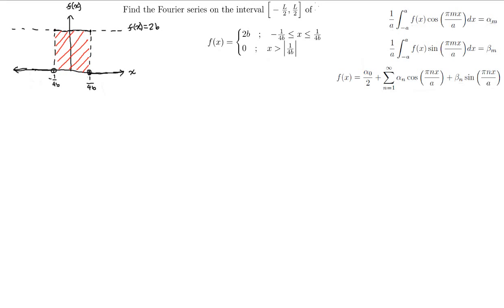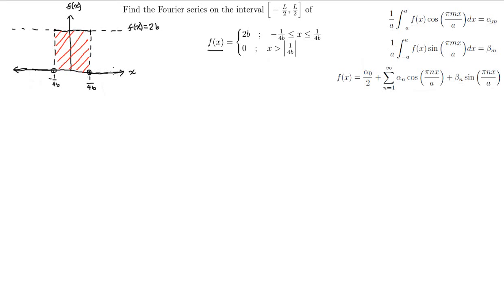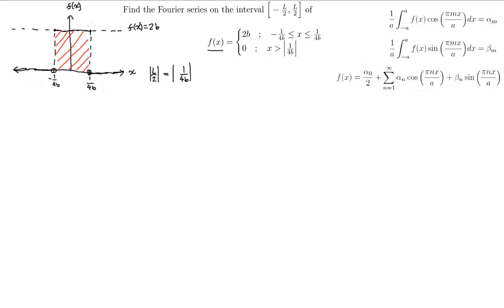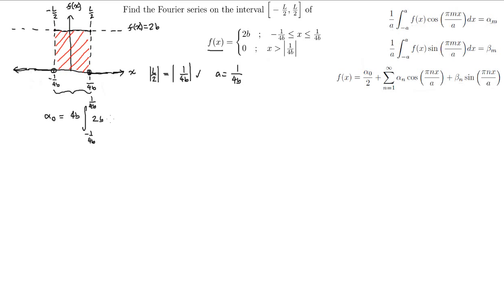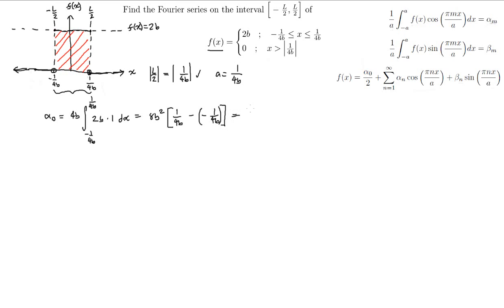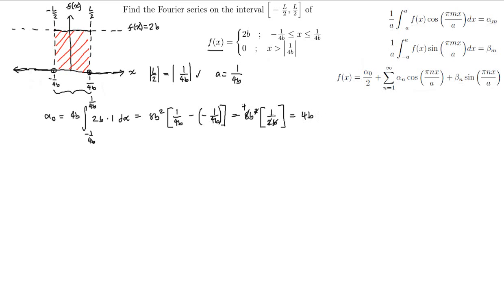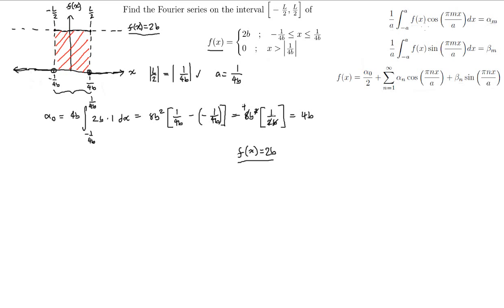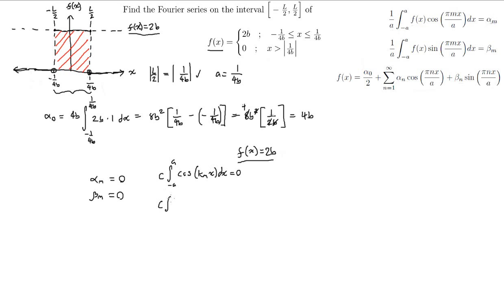Fourier Series of f(x)=2b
Today we cover expanding f(x)=2b in a Fourier Series.